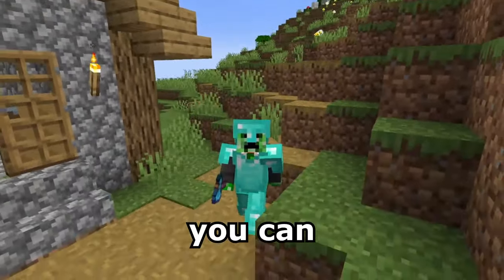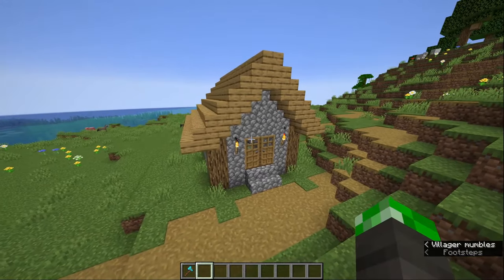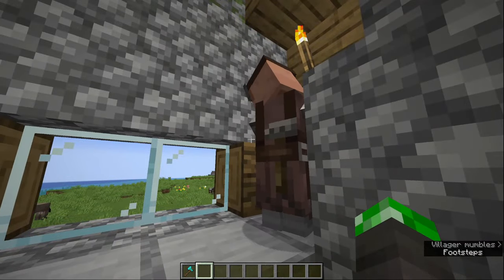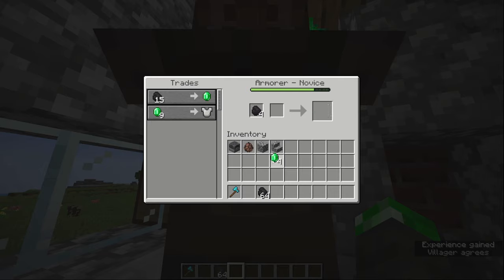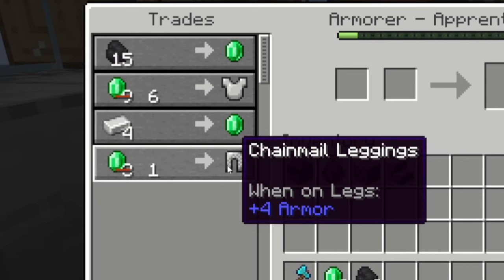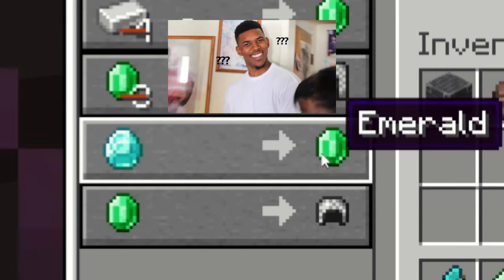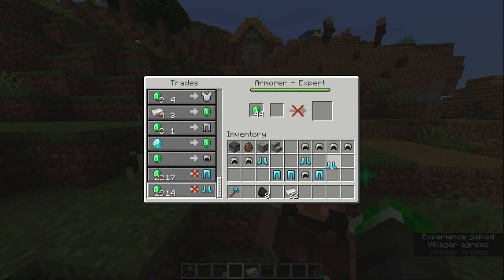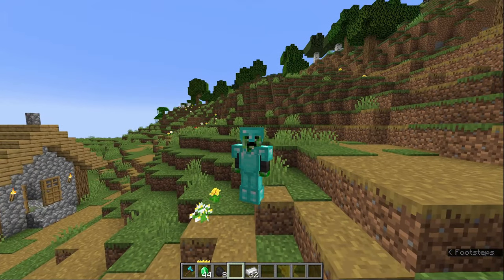How to get FULL Diamond Armor in Minecraft WITHOUT MINING Diamonds (Bedrock/Java)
Don't like to MINE? Use this UNCONVENTIONAL STRATEGY to get a FULL DIAMOND ARMOR with NO MINING

how to get diamond armor in minecraft 1.20, and the best way to get diamond armor in minecraft, without mining whatsoever. using a village and the armorer villager, you can trade with him for full diamond armor, and it's very cheap as well.

Minecraft Villagers, with their distinct professions, offer a wide array of items through trading. While their main trade is emeralds for goods, many villagers offer armor pieces and enchanted books in exchange for the precious currency. Establish a trading hall in a village, where you can foster relationships with different villagers, eventually unlocking higher-tier trades that present even more lucrative opportunities. By utilizing this strategy, you can acquire valuable enchanted gear and materials, like. diamond leggings, diamond chestplate, diamond boots, diamond helment WITHOUT needing to lift a pickaxe.

this tutorial is for bedrock/java 1.20.